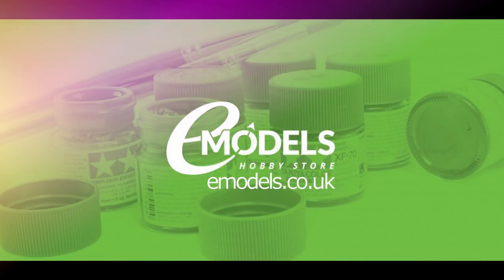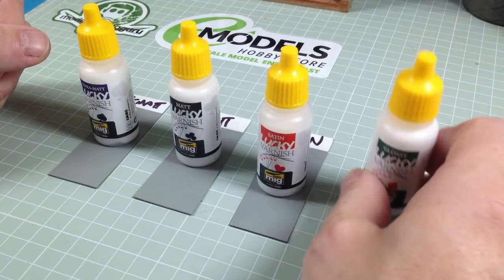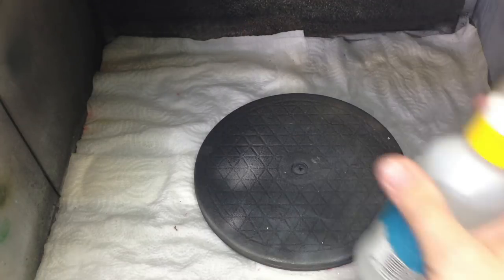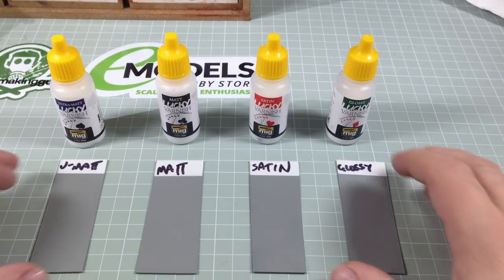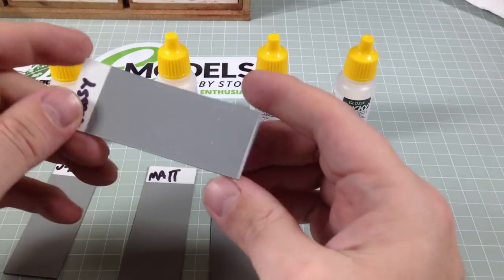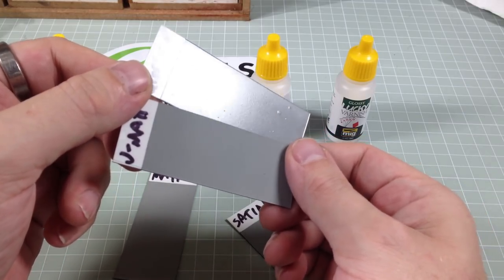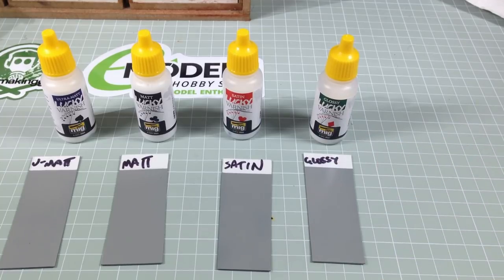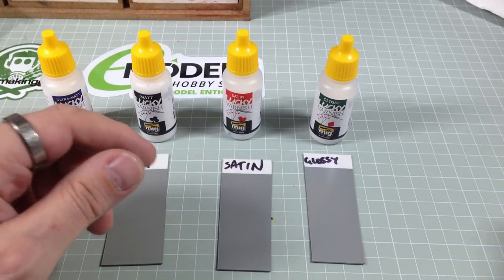HOW TO: Airbrush Ammo By Mig Lucky Varnishes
Hey ho! In this video I check out the Ammo by Mig airbrush-ready Lucky Varnishes to see if they can free me from the rattle cans.

THIS SERIES IS FILMED AND PRODUCED BY ME FOR MY CHANNEL SPONSORS, EMODELS.CO.UK, WHO ARE AWARE AND HAPPY THAT THIS VIDEO IS UPLOADED TO BOTH THEIR CHANNEL AND MINE.

Master's Brush Cleaner
The Army Painter Mega Brush Set
Windsor & Newton Series 7 Bruish Set
God Hand Nippers
Frisk Wet Palette
Citadel Project Box
Water Pot
Badger Stynylrez Primer
Citadel Base Paint Set
Citadel Layer Paint Set
Citadel Dry Paint Set
Citadel Shade Set
Painting Handle
Mouldline Removal Tool
Fine Detail Cutters
Skirmish Figure Hard Case
Crusade Figure Hard Case
Pin Vice (hand drill)
Isopropyl Alcohol
Baking Parchment

Titles & Title music from "Build Your Vocabulary" Coronet Instructional Films 1948 (PUBLIC DOMAIN)

Use of "O Canada" as per Public Domain rights: "O Canada" performed by the United States Navy Band circa 2003, composition AND recording are both in the public domain (this recording is a work of a sailor or employee of the U.S. Navy, taken or made as part of that person's official duties. As a work of the U.S. Federal government, the recording is in the public domain in the United States).  Source